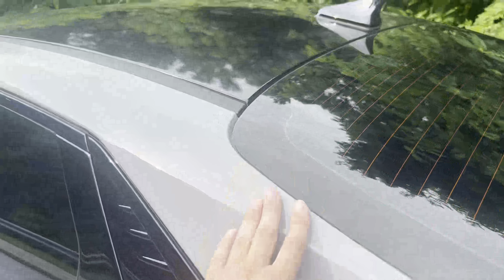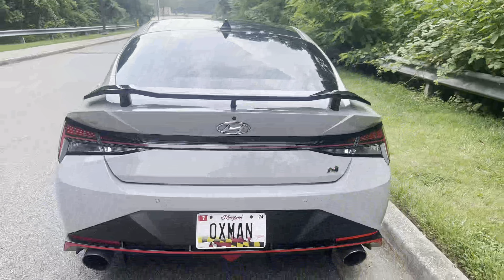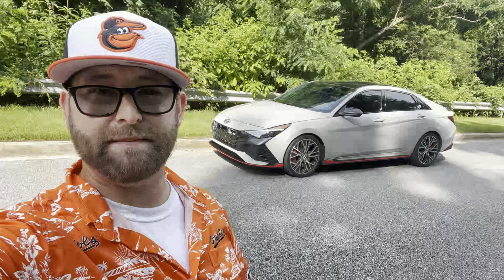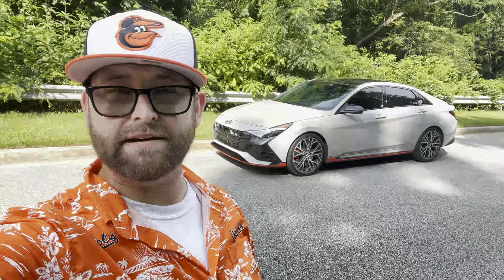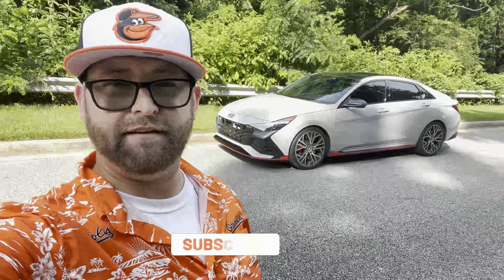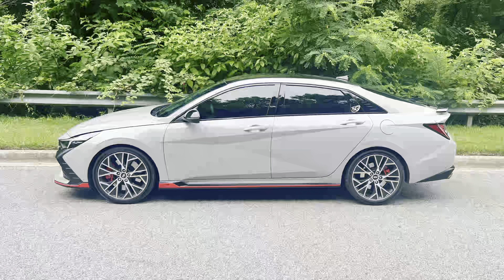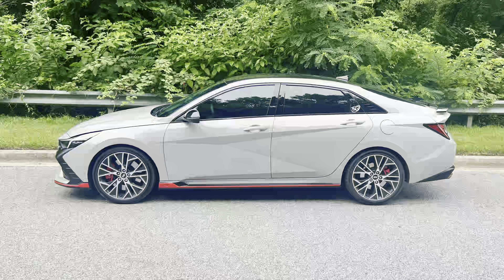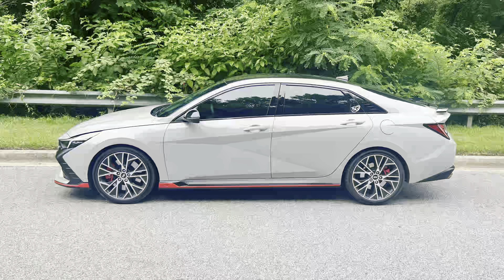Exactly 1 year ago today I bought my 2022 Hyundai Elantra N!!!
I honestly cannot believe it's been a full year of ownership!  The 2022 Hyundai Elantra N in Cyber Gray is such a great vehicle and has been so much fun to drive.  Whether it's too work or on a long road trip this car has been amazing!  Plus it's a MANUAL 6 Speed Transmission!  I have done so many mods, and have so many more waiting to be done!

1. entyce_5five9
2. ceivar
3. lorens___kiko

If you didn't win this time I have more planned in the future!  Everyone please give a big shout out to @BoombaRacing!!!

My Elantra N Parts List:
Hood Struts

LED Bulbs:
License Plate Bulbs (194)
Reverse Light Bulbs (T15 )

Tools:
Cable Hose Clamp Pliers

Car Cleaning Products I Use:
Microfiber Towels
Microfiber Bug Sponge
Car Wash Sponge
Chemical Guys Car Wash Kit
Chemical Guys Quick Detailer
Chemical Guys Clay Bar Kit

Video Chapters:
0:00 Intro
0:19 O's Game!
1:11 My Elantra N
1:28 Run Down Mods
4:52 Outro